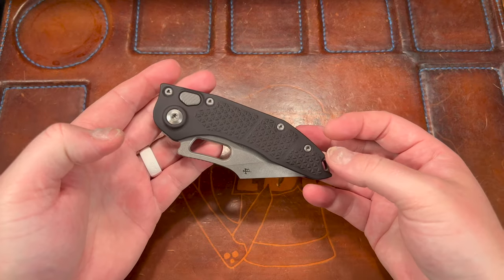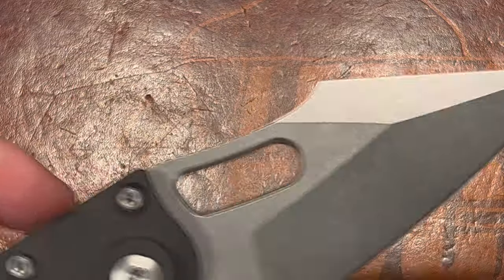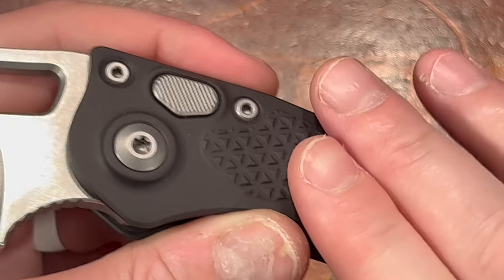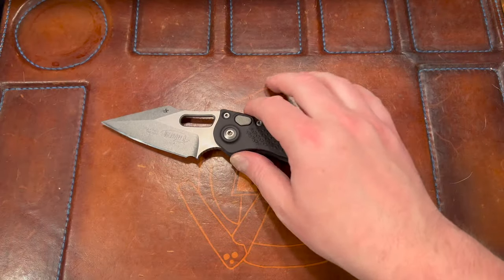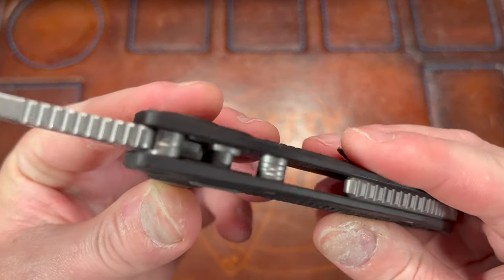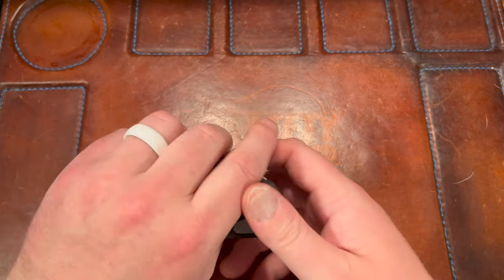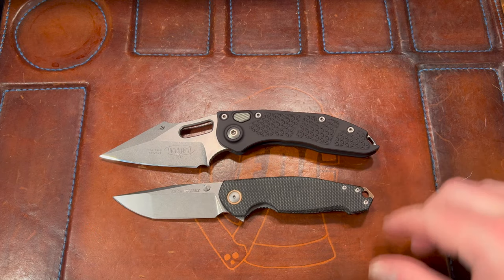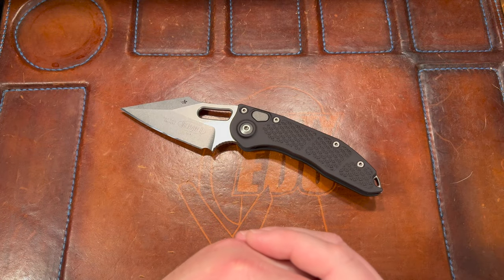Microtech Stitch First Impressions